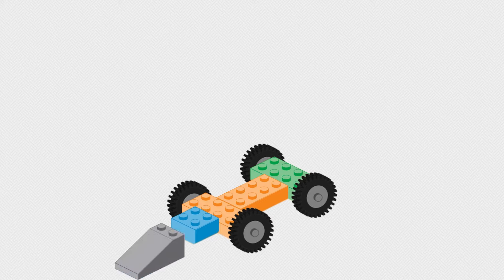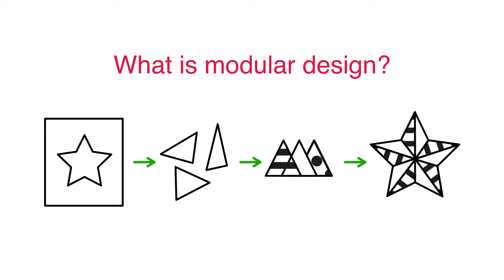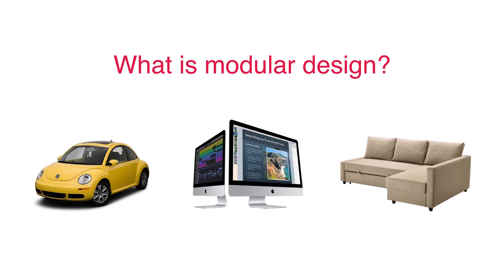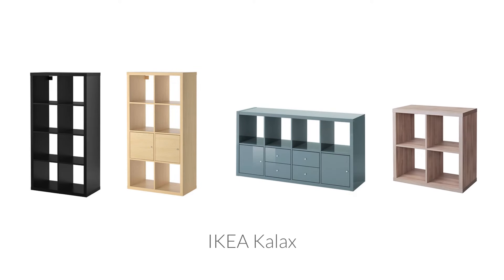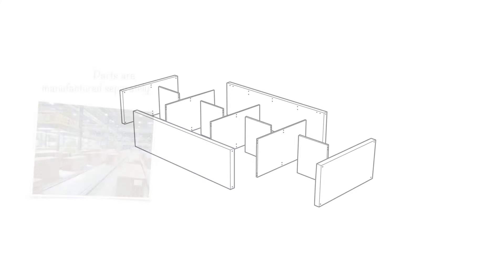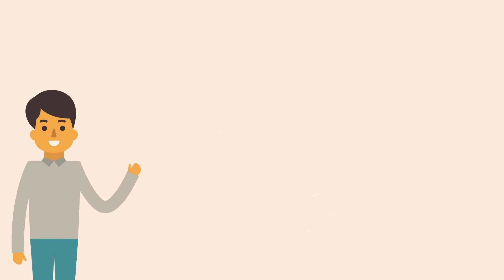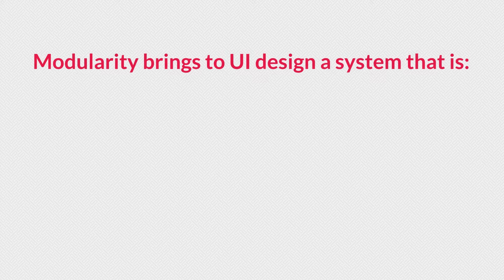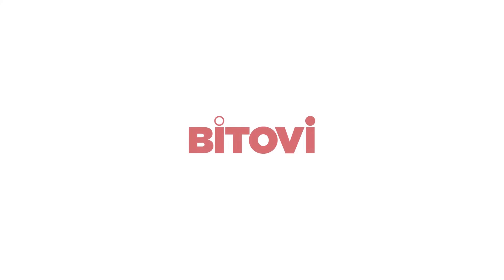Introduction to Modular Design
This video lesson is part of the tutorial “Designing in a Modular Way".

Modular design encourages us to think and design user interfaces and user experiences in patterns. For example, instead of designing a series of pages or views to enable a user to accomplish a task, the design process starts by first understanding the way the UI system is structured and which components that can be used to create the user flow.

In this course, we will explore the concepts of modular design and their application to UI design. We will also delve into how you can create designs in a modular way and how you can use a living style guide to aide the process.